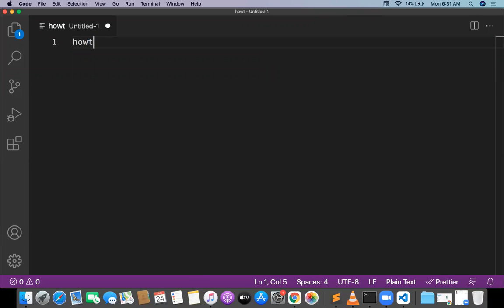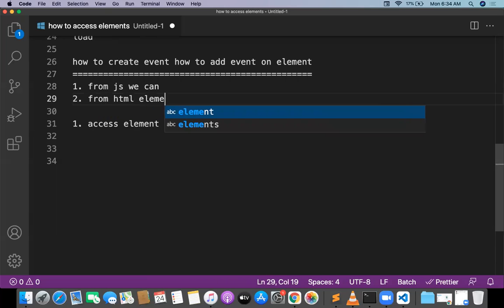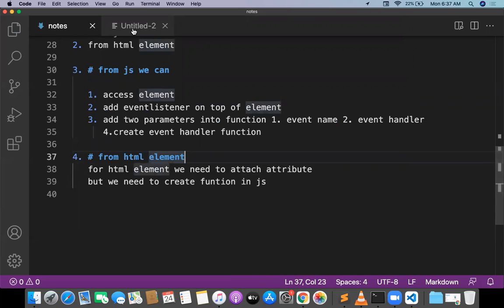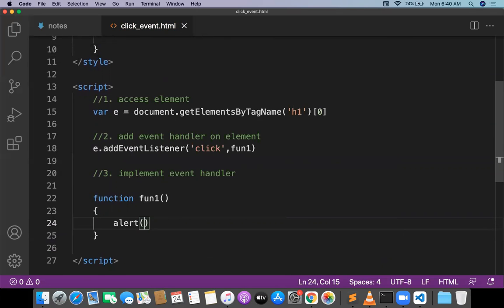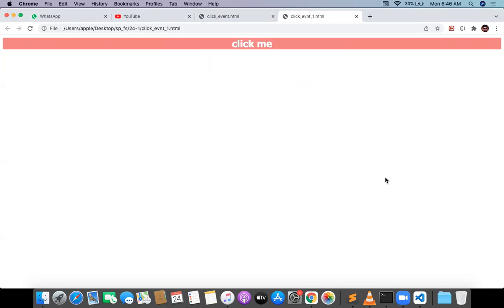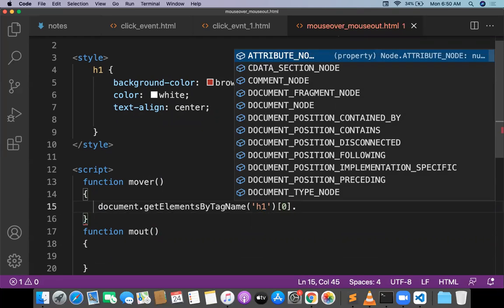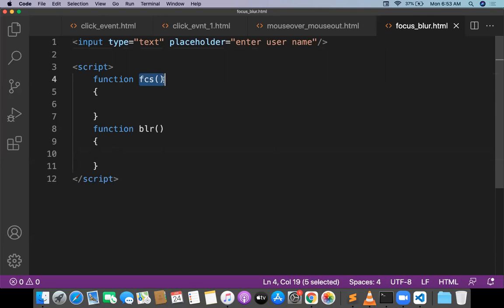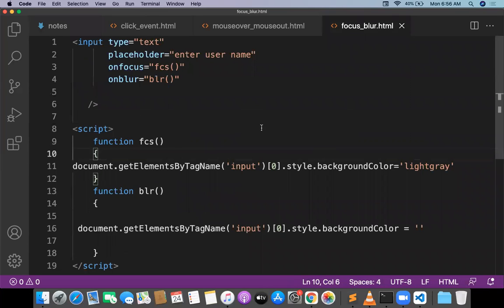Fullstack React - Python - Django - Flask Web development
Python Tutorial
Python Basics
Python Programming
Python Decorators
Python Generators

Django Tutorial
Django Basics
Django Web Development
Django Project
Django Models
Django Views
Django Forms
Django Templates
Django ORM (Object-Relational Mapping)
Django Admin
Django Rest Framework
Django Authentication
Django Deployment
Django Testing
Django Middleware
Django Signals
Django Security